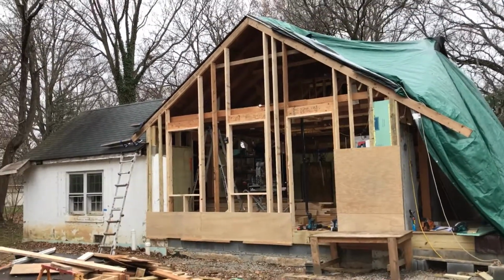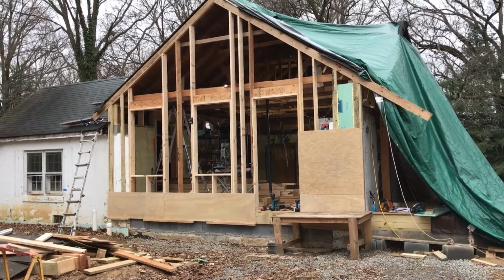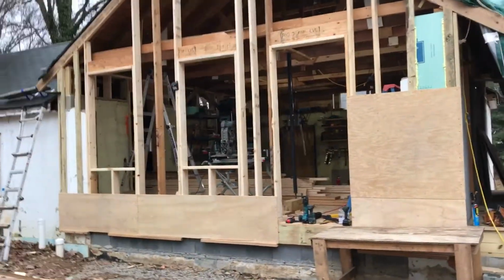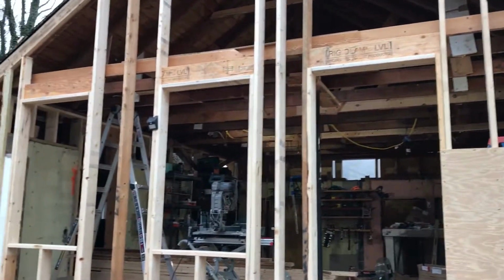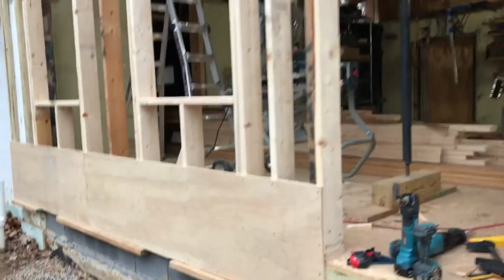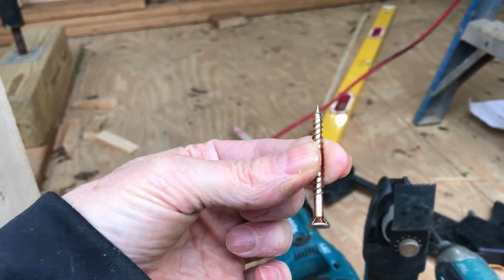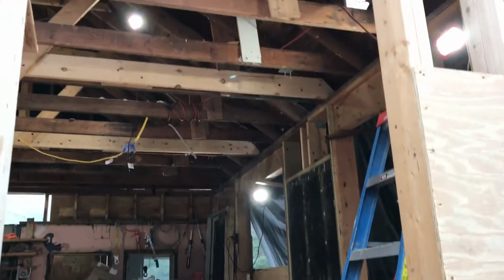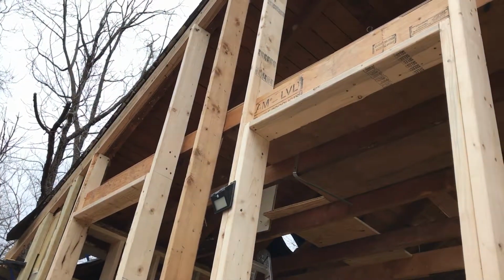Front Entry Wall Sheathing